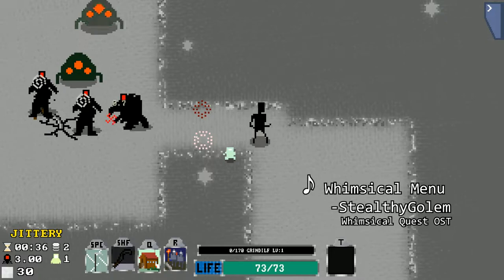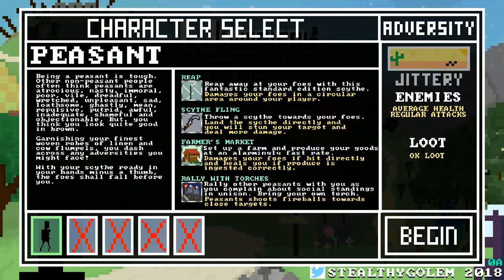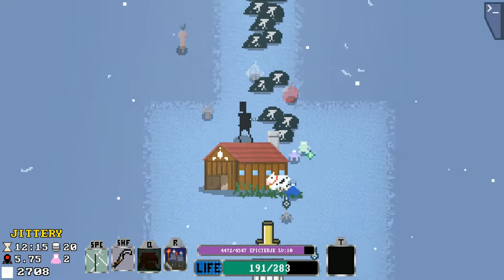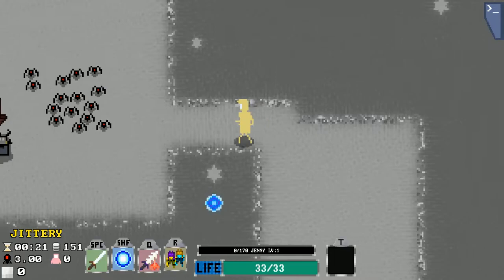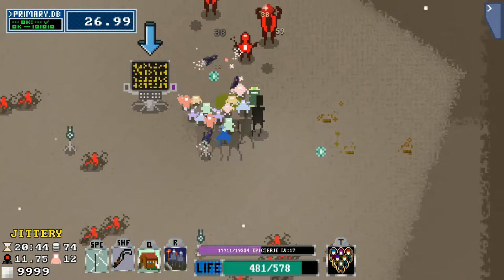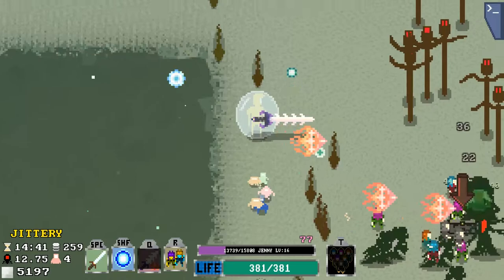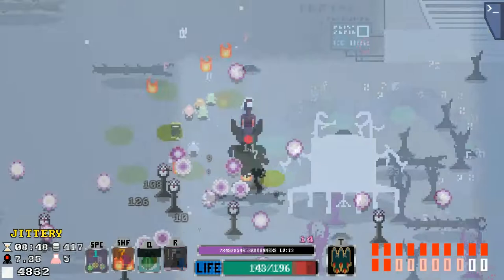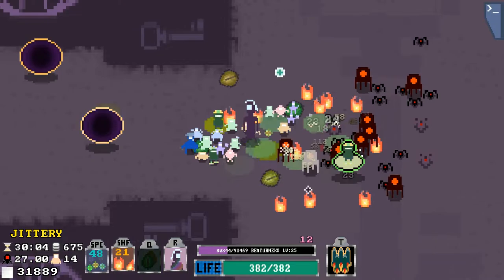Whimsical Quest Quick Review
Whimsical Quest is a Roguelite Action/Adventure game, similar to Nuclear Throne, with almost Atari levels of retro feel. $2.99 on Steam!

Sending me a game to curate doesn't by any means guarantee I'll give it a positive review, but I will try to be as open-minded as possible, and (probably) make a video, because free content is good content. Everybody wins!